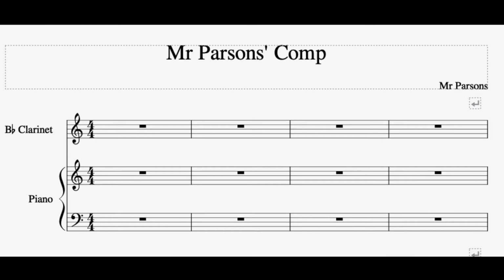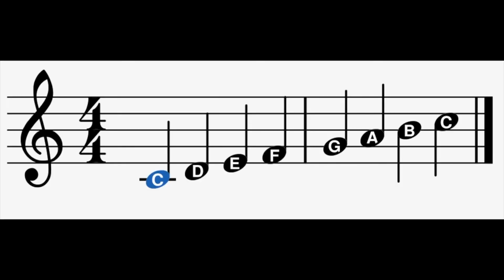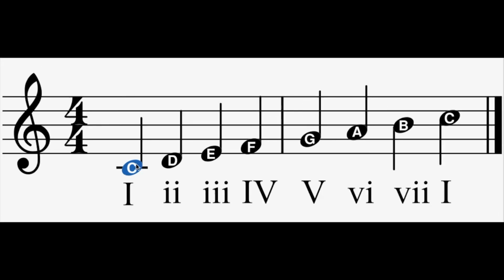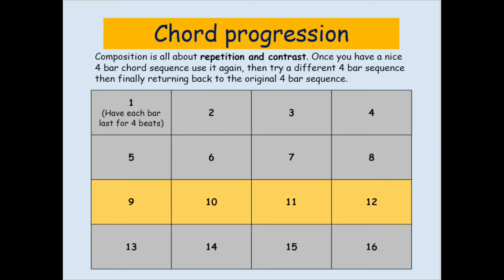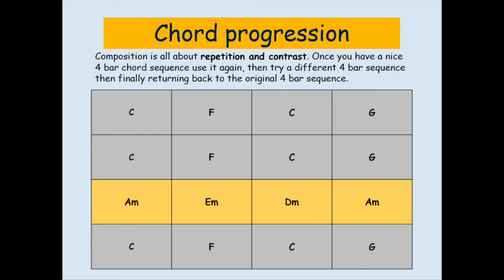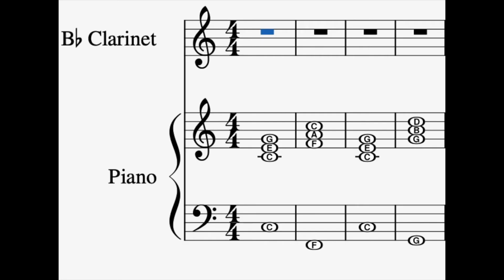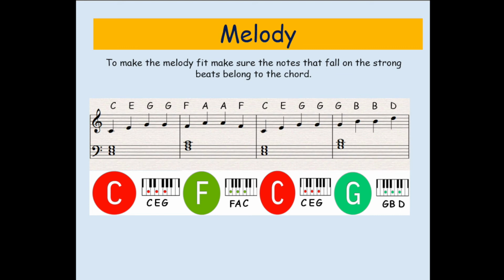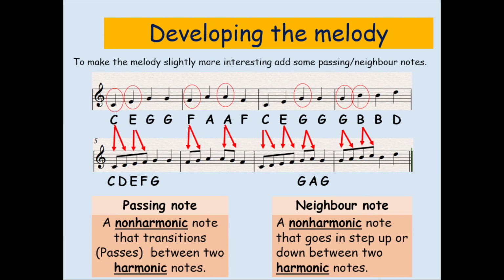Composing a theme from chords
This a composition tutorial for composing a 16 bar theme from chords.